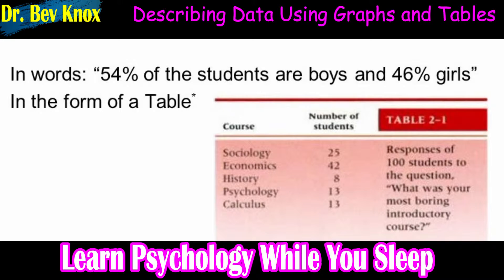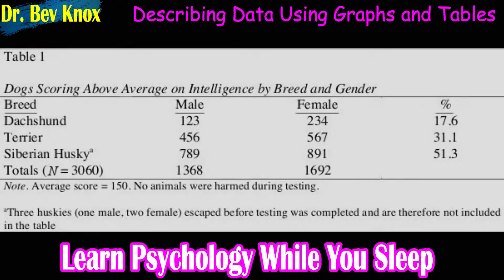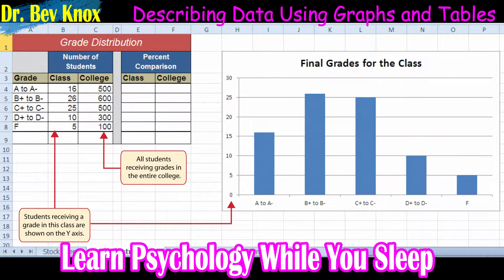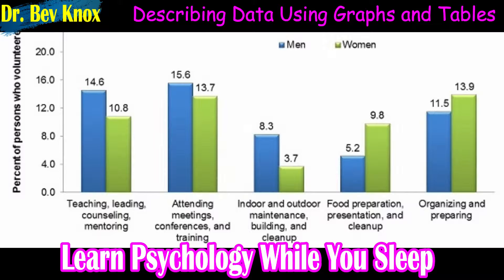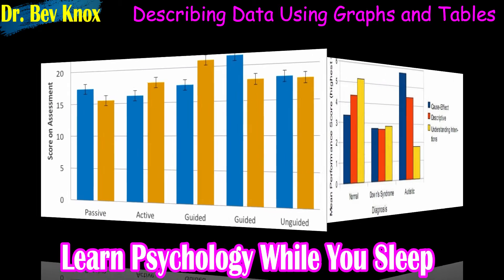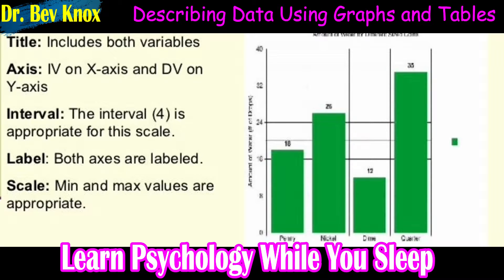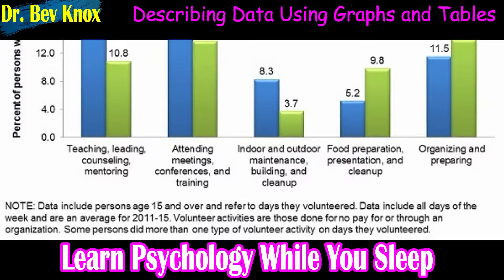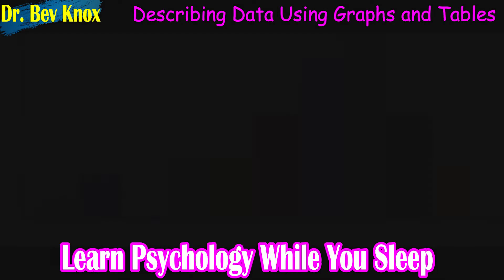Describing Data Using Graphs and Tables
In this lecture we will be introduced to describing data using graphs and tables.